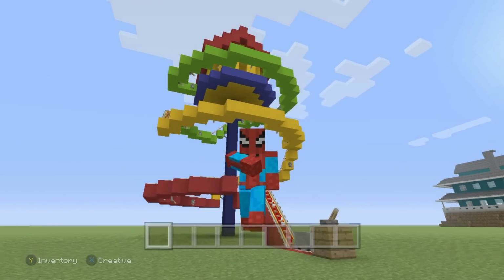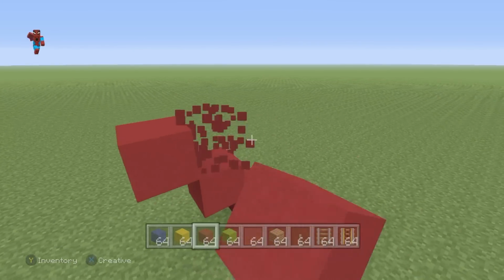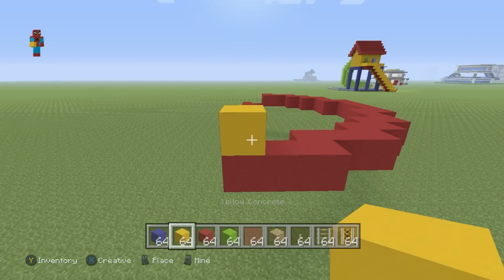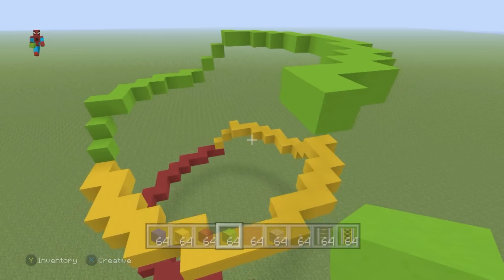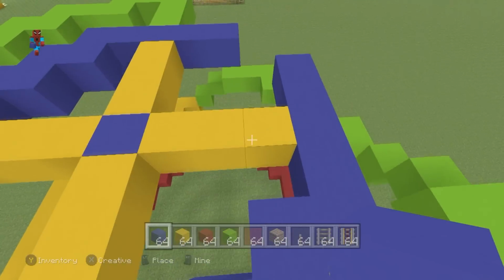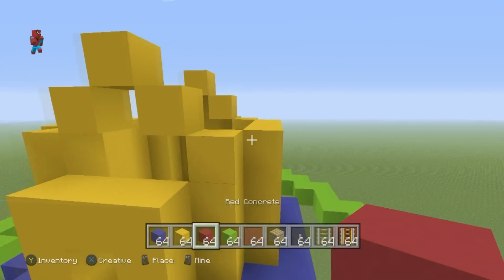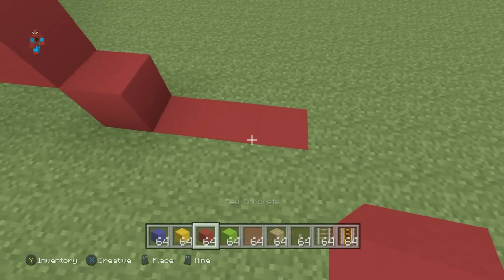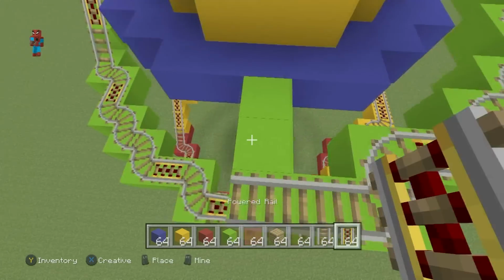Minecraft Tutorial: How To Make A Roller Coaster House "Mini Roller Coaster"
In this tutorial i show you how to make this awesome and easy to build Roller Coaster House! its easy colourful and works like a charm! :)